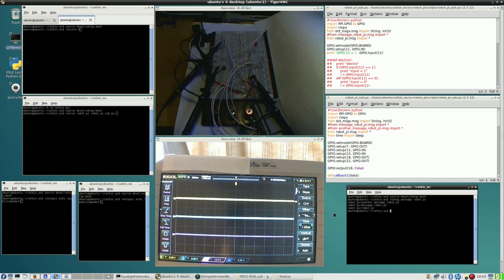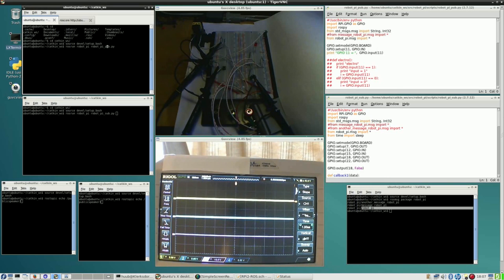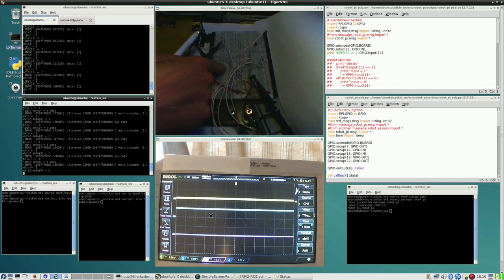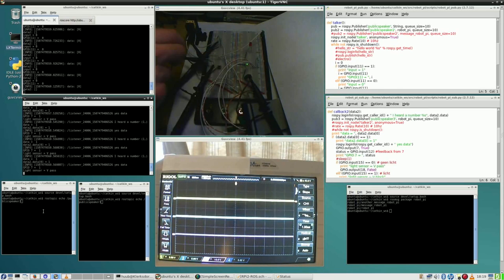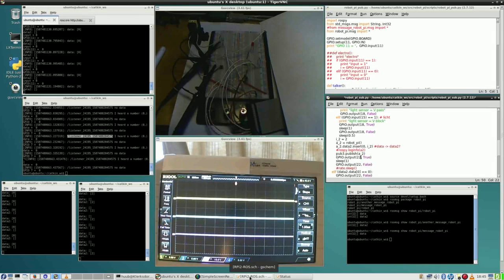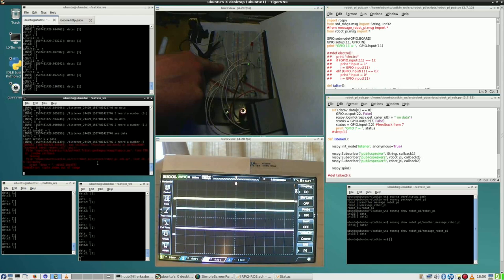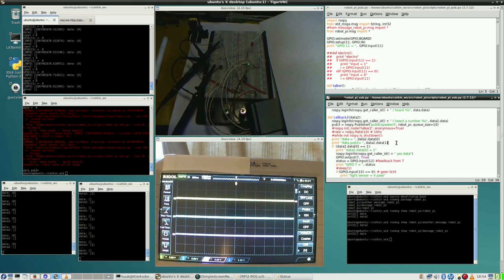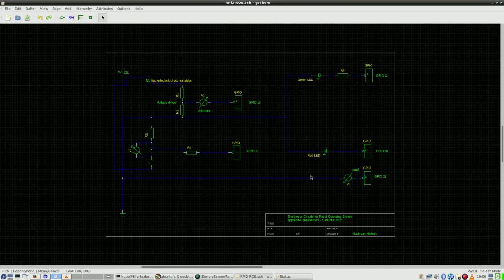RaspberryPi2 & ROS ep. 40: Python, gEDA, fischertechnik phototransistor, electronics, errors, rosmsg